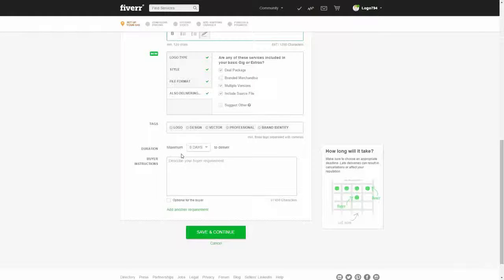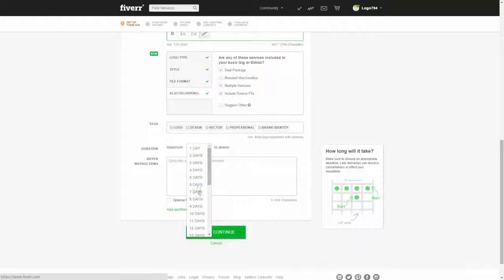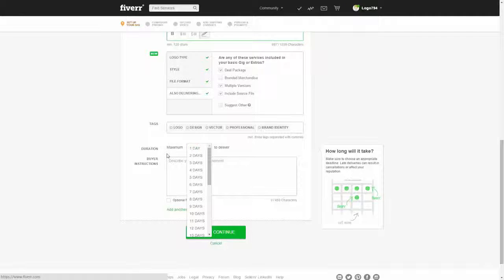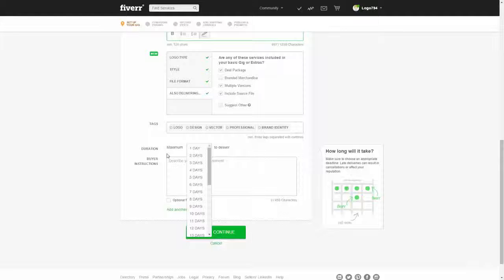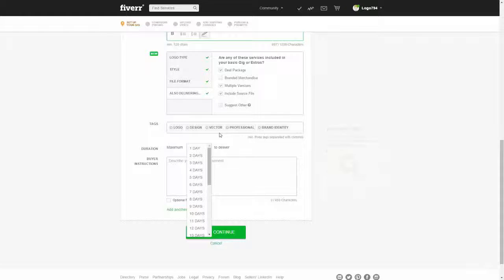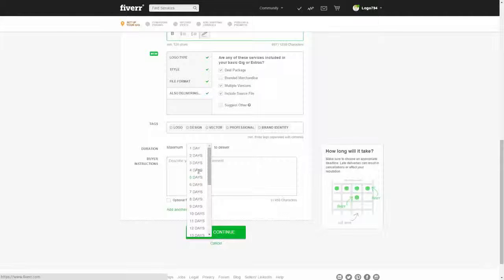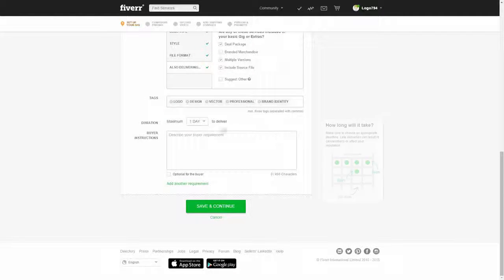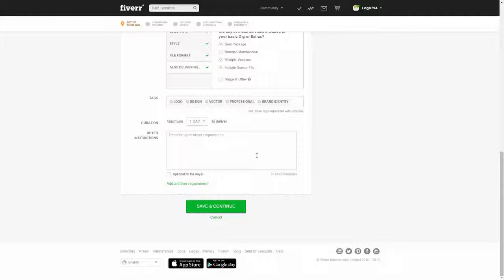Optimal Time to Deliver an Order on Fiverr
In this video of my course 'How to earn money online with Fiverr', I will discuss on Optimal Time to Deliver an Order so that maximum customers stay satisfied and mark your order with 5 star ratings and awesome reviews.
Thanks